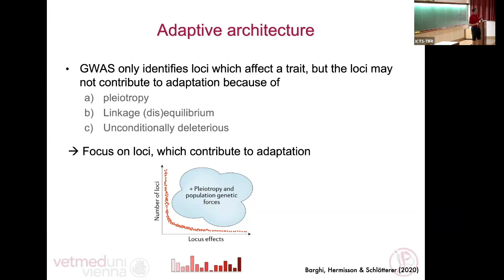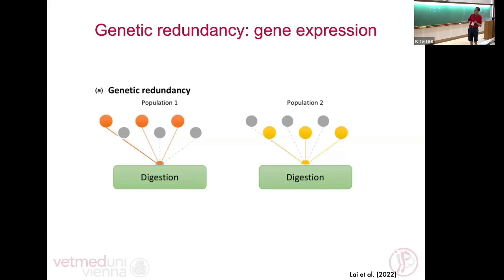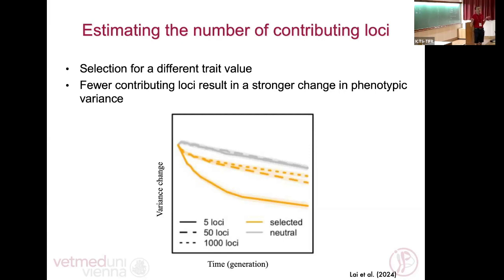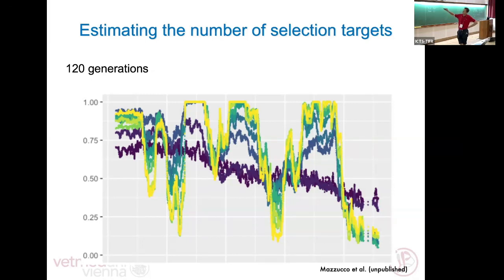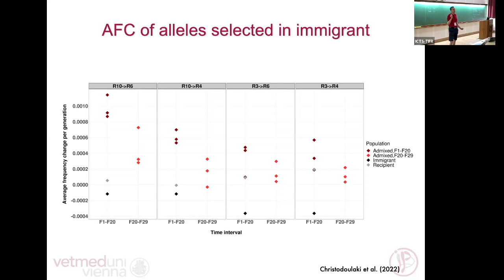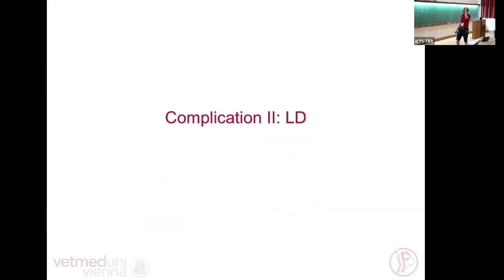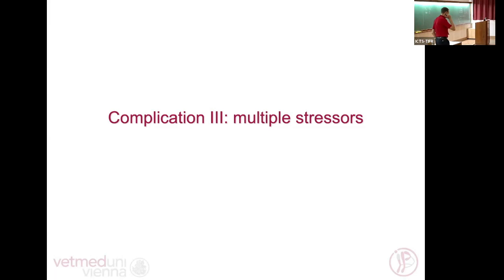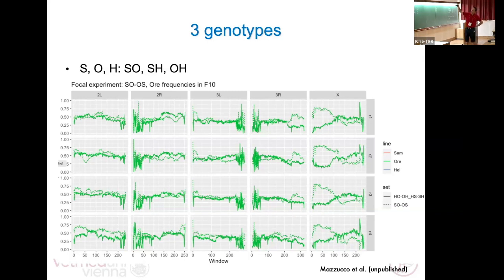Understanding Polygenic Adaptation with Experimental Evolution by Christian Schlötterer